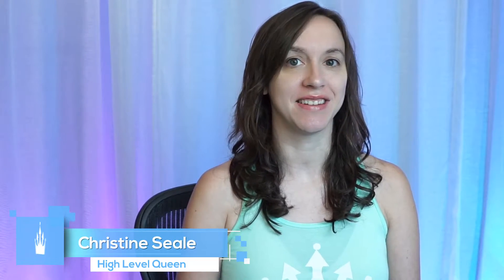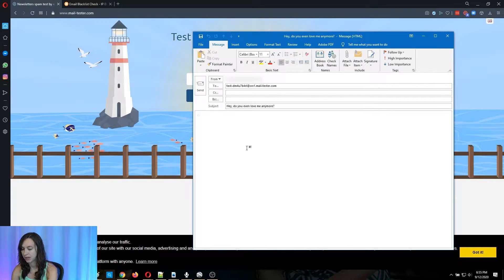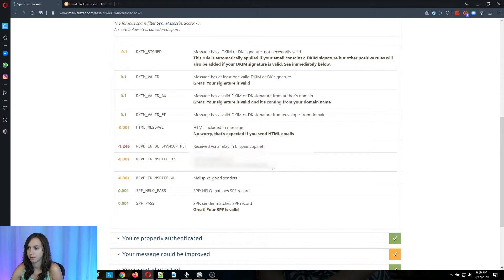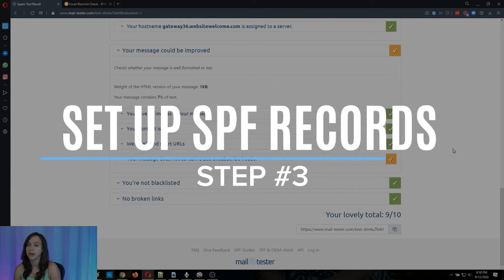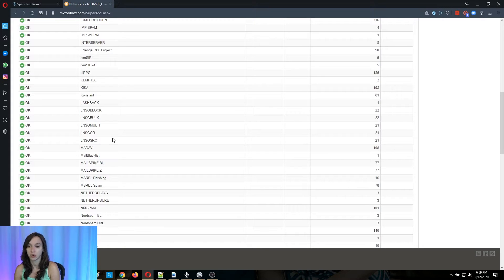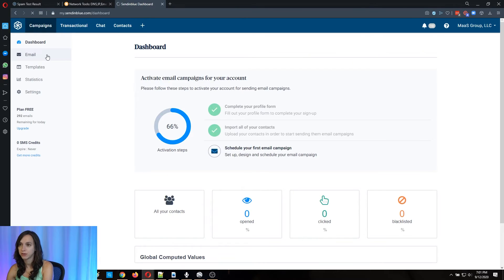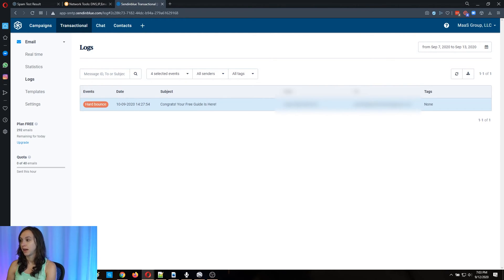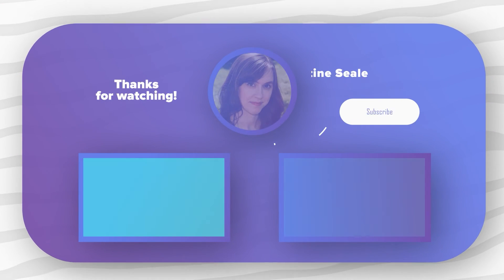Email Blacklist Check! Fix Email Deliverability Issues Now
Emails going to spam more than you'd like? Let's do an email blacklist check and fix those email deliverability issues with this short video! *SHOW MORE*

This email blacklist check is the quick & easy way to fix your email deliverability issues in less than 10 minutes!

0:00 Intro
0:37 Email Blacklist Check
3:52 Set Up Sub-Domain
4:46 Set Up SPF Records
6:42 Dedicated IP
7:16 Clean List
9:14 Email Settings